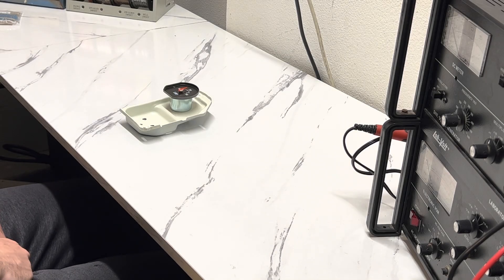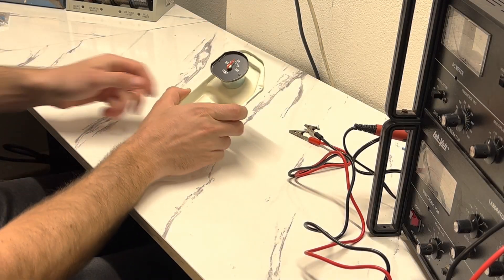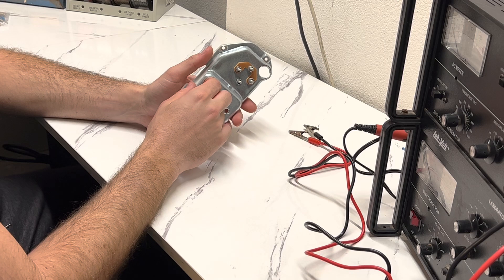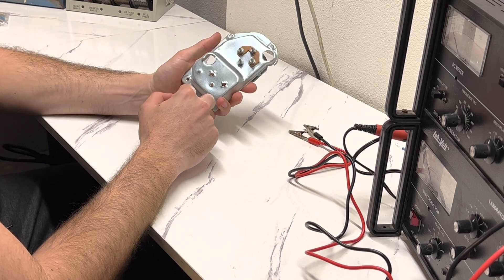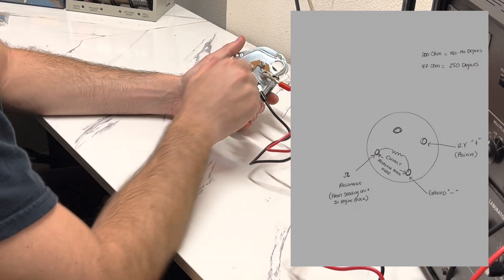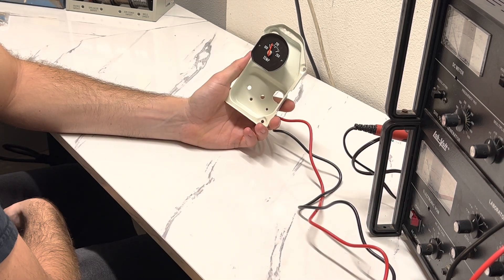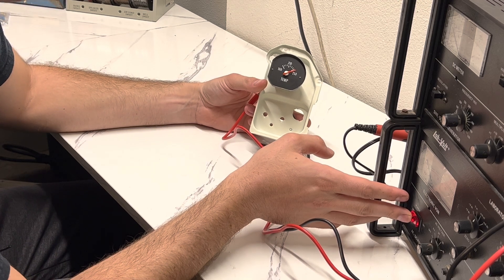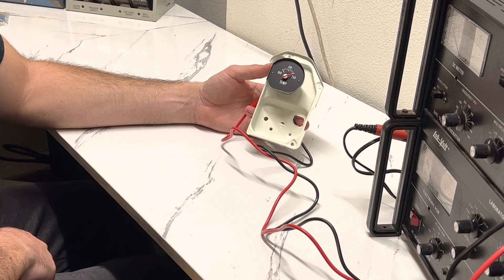How To Test A Temperature Gauge! - Easy!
In this quick video, we go through the process of testing a temperature gauge! This gauge is out of a 1972 Chevrolet Chevelle Super-Sport.

Contents of this video:

00:00:00 Intro
00:00:25 Tools Required
00:00:51 Testing Process
00:03:48 Wrap-Up